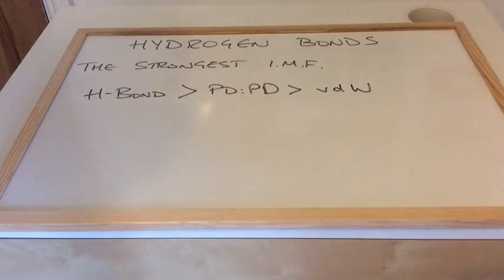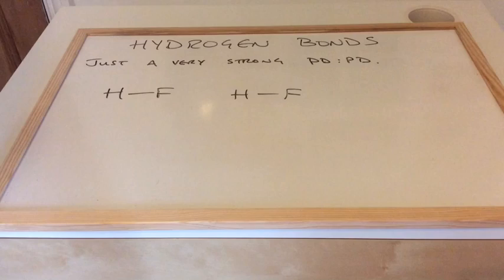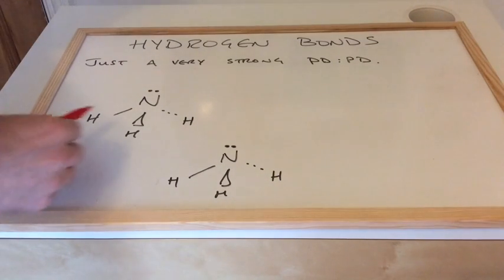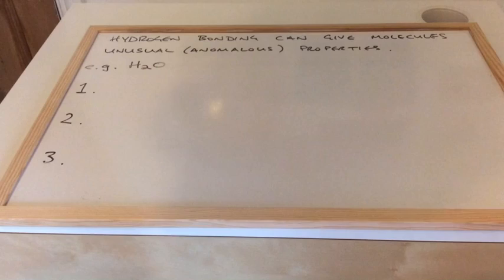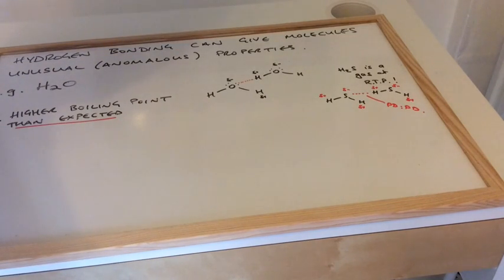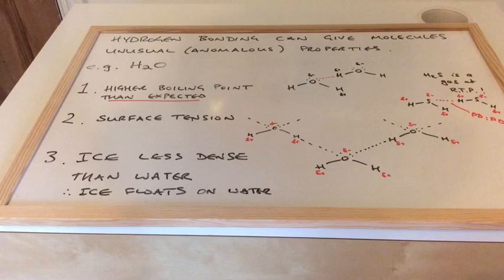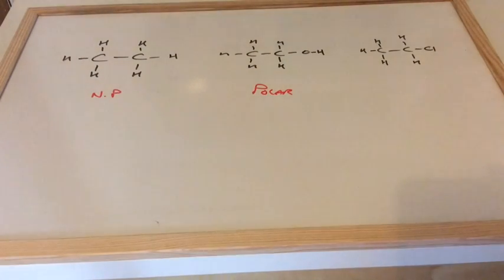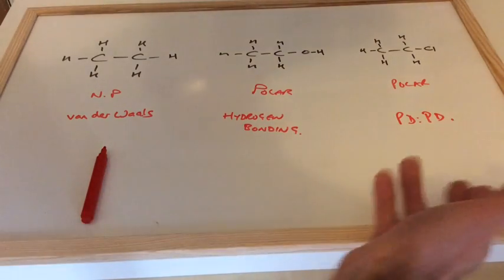Hydrogen Bonding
Explanation of the feature required in a covalent molecule for the intermolecular force to be called a hydrogen bond. Followed by examples and a look at the three anomalous properties of water brought about as a result of hydrogen bonding